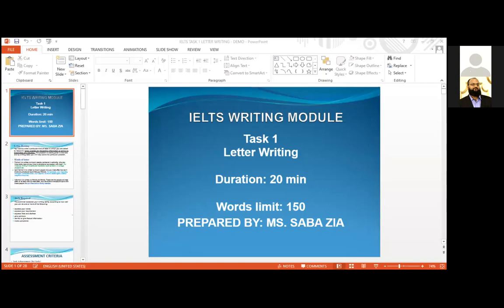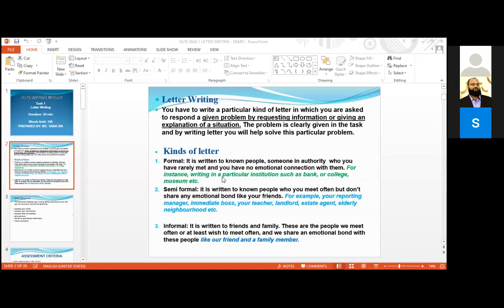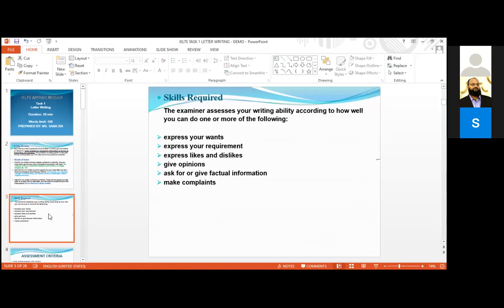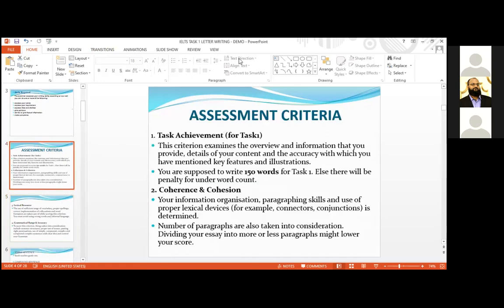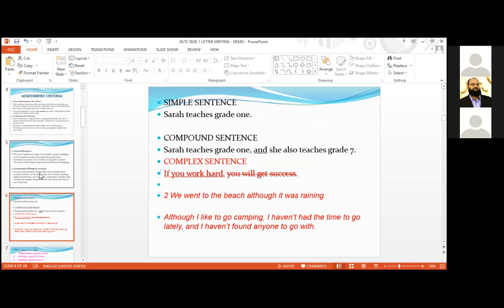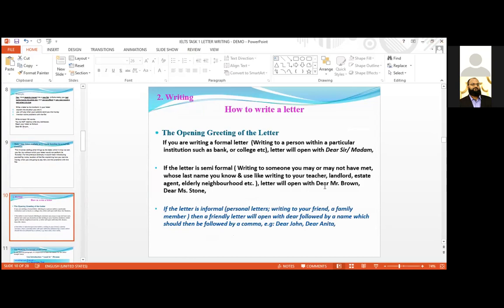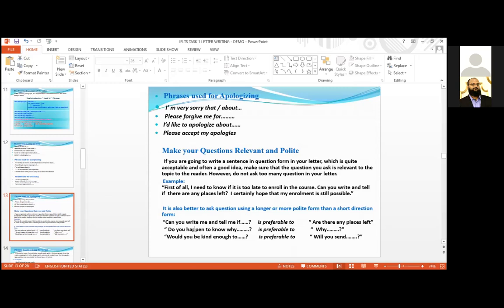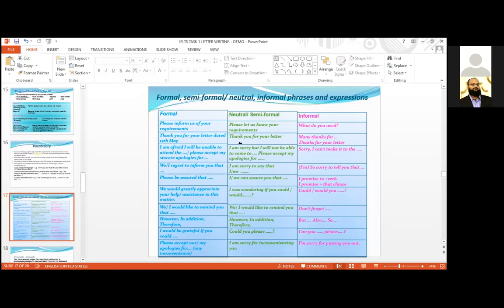Web Development Lecture # 5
Batch 3: Web Development Lecture # 5